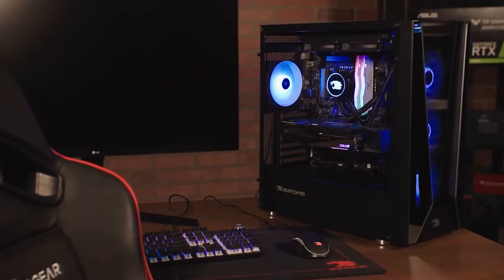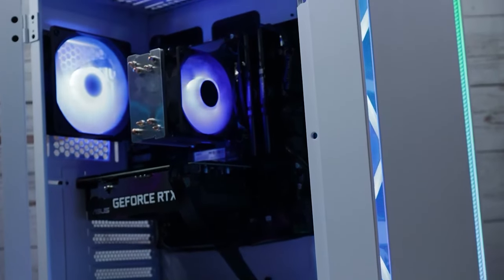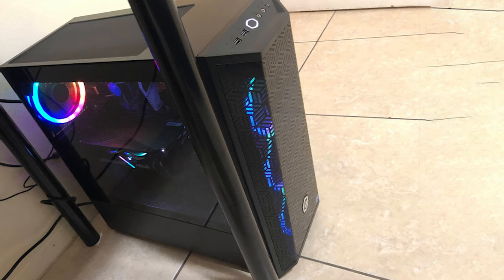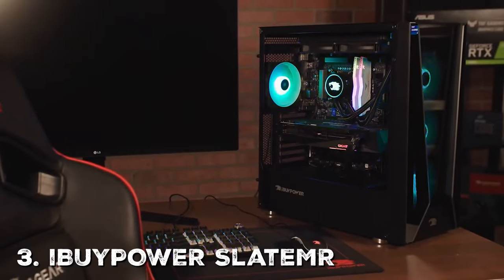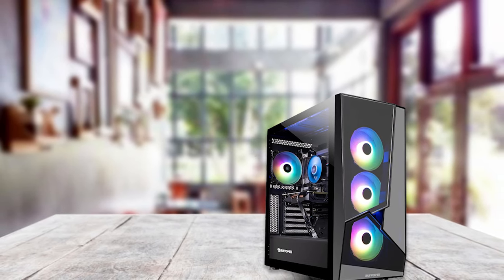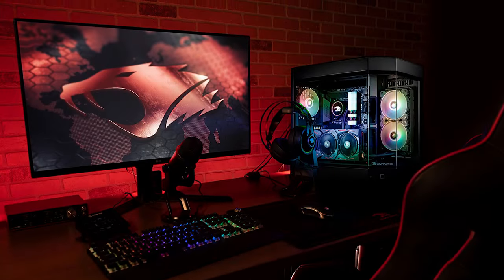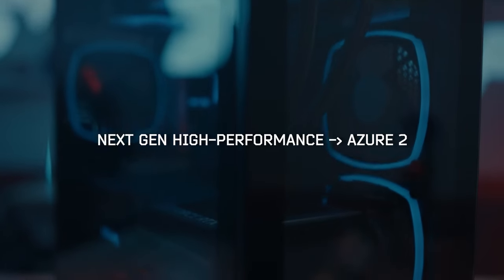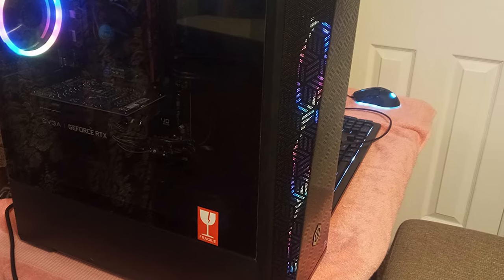Top 5 Best Gaming PCs in 2024 | Reviews, Prices & Where to Buy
Links to the Best Gaming PCs we listed in today's Gaming PC review video:

1 Skytech Gaming Shiva II Gaming PC Desktop

2 CYBERPOWERPC Gamer Xtreme VR Gaming PC

3 iBUYPOWER SlateMR Gaming PC

4 iBuyPower Pro Y60 Gaming PC

5 Skytech Gaming Azure Gaming PC Desktop

What are the Best Gaming PCs in 2024?

In today's video we reviewed the Top 5 Best Gaming PCs on the market in 2024. We made this list based on our personal opinion and we ranked them in no particular order, after doing our research based on their prices, quality, durability, brand reputation and many more.

After watching this video you will know which are the best budget, top selling and top rated Gaming PC on the market today.

If you choose from this list you can be sure that you buy one of the best Gaming PCs available today.